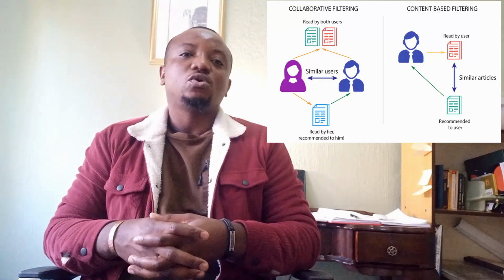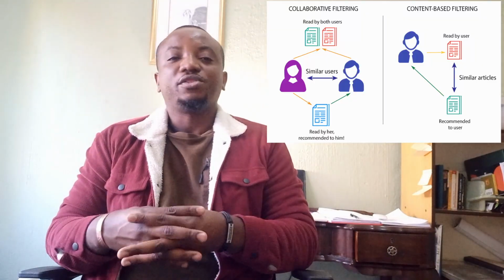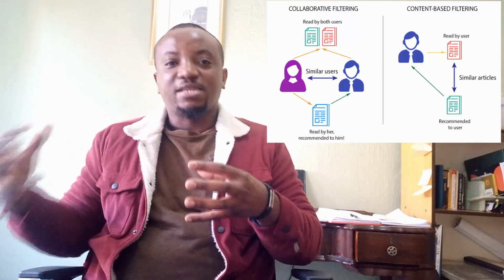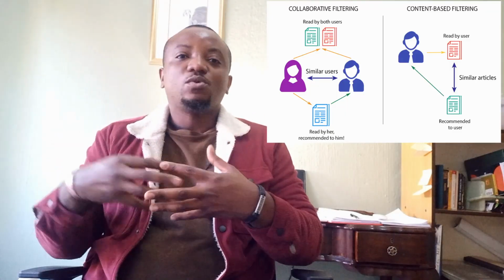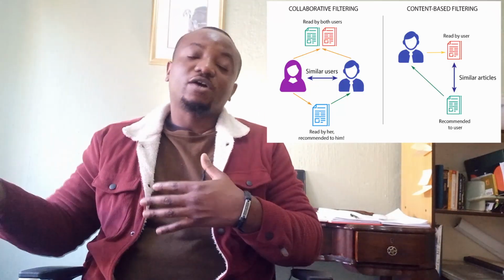Newsletter #5: Understanding How Recommendation Models Work